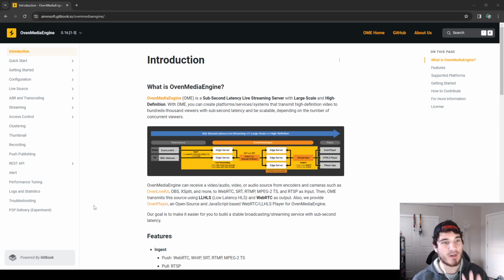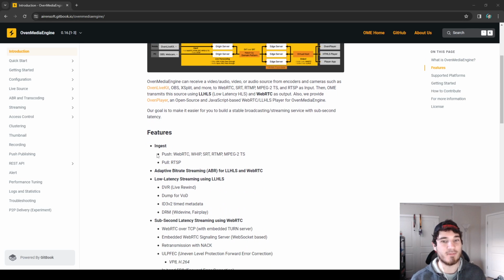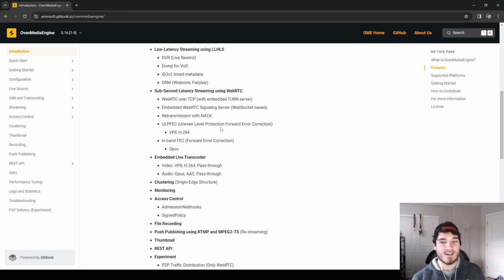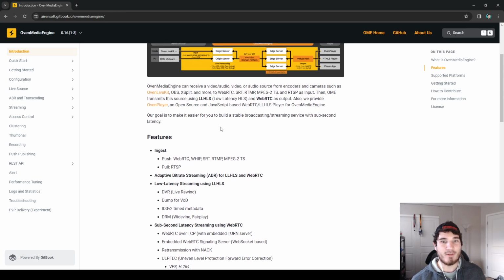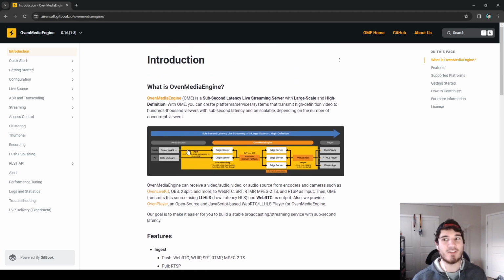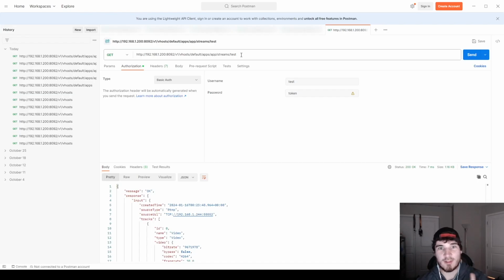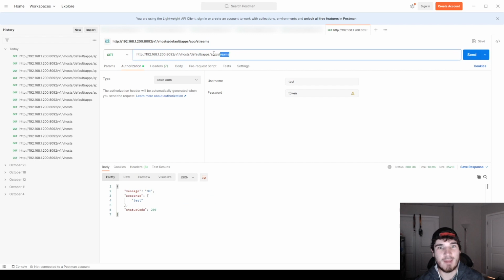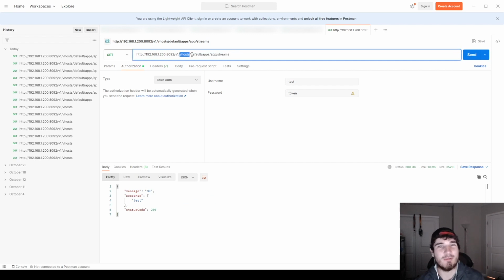Swapping to OvenMediaEngine | DIY RTMP Streaming Server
nginx-rtmp-module was great and really easy to use, but it's feature set really locked me down in what I could do. This video I explore OvenMediaEngine and attempt to replace nginx-rtmp-module with it.

Chapters
0:00 Intro & The Plan
3:06 Initial Setup
4:41 Playing Video in the Browser
5:41 Adding the Rest of the Features

Music
Lake George - William Rosati
Anno Domini Beats - Never Surrender
Anno Domini Beats - Sunny Days
Dyalla - Soulicious
Squadda B - OSA Dress Code